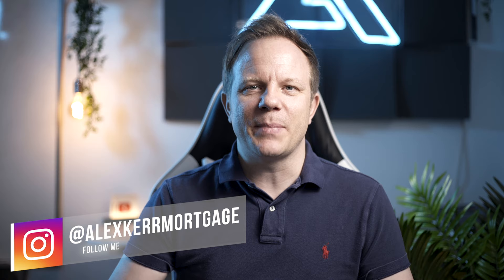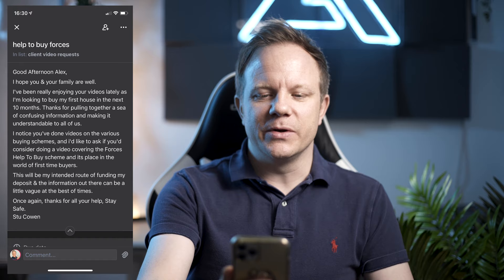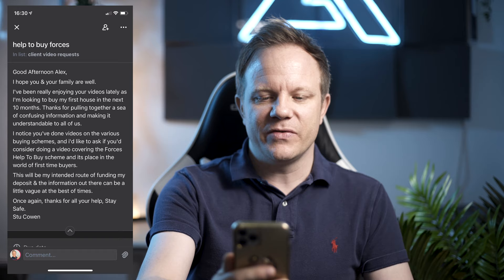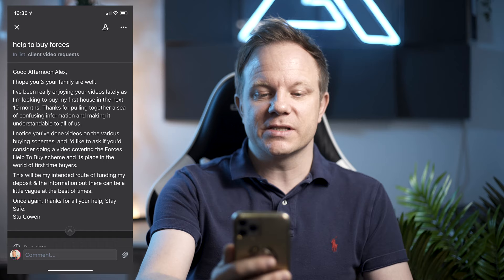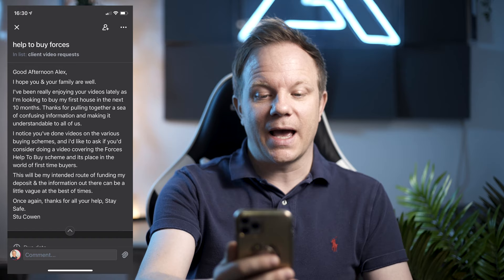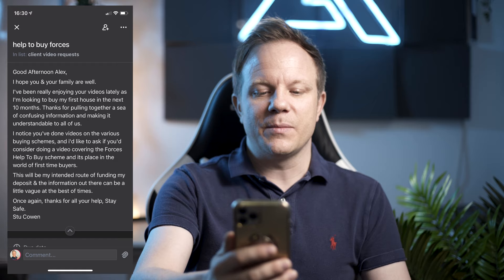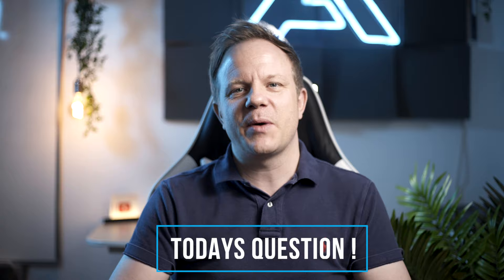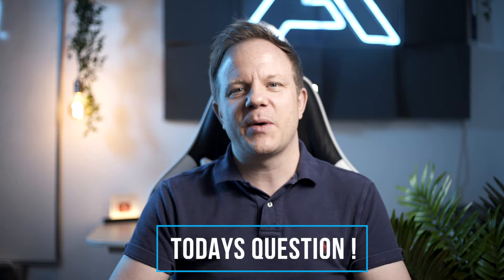Forces Help to Buy Mortgage Broker UK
Are you considering a Forces Help to Buy Mortgage Broker UK ? - In this video I discuss the forces help to buy loan for forces personnel which has been extended until the end of December 2022 and how as mortgage brokers we can help.

- FHTB enables Service personnel to borrow by way of an advance, up to half their annual salary (up to a maximum of £25,000)
- This can go towards a deposit, solicitors costs or even estate agents fees if you are moving
- The scheme is open to first time buyers and home movers
- It must be used for residential purposes only
- You can combine the loan with the help to buy equity loan
- Forces Help to Buy tax – how does that work? Your Forces Help to Buy loan is classed as a 'beneficial loan' by HMRC. It is therefore liable for tax if it, and all other forms of beneficial loan you receive in that tax year, exceeds £10,000.
- How to apply - You can apply for the loan online through the Joint Personnel Administration system and can seek advice on your application through your chain of command and personnel agency.

*NEW! Download FREE First Time Buyer Pack